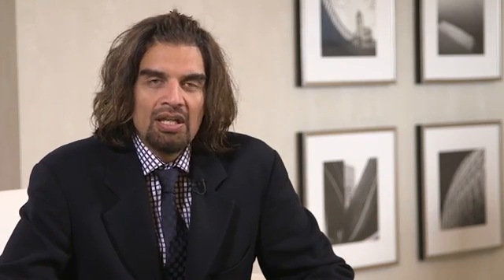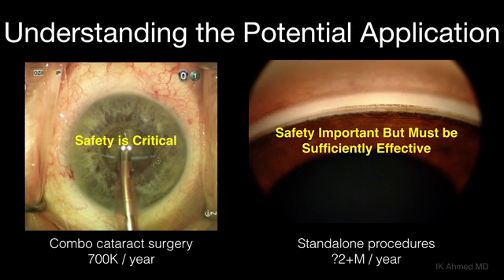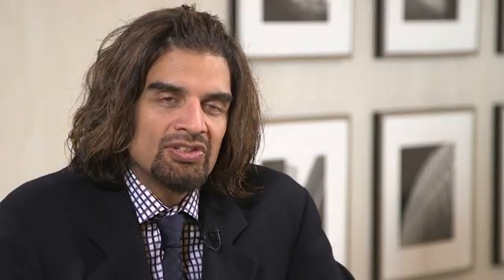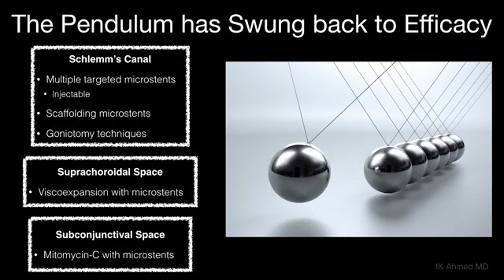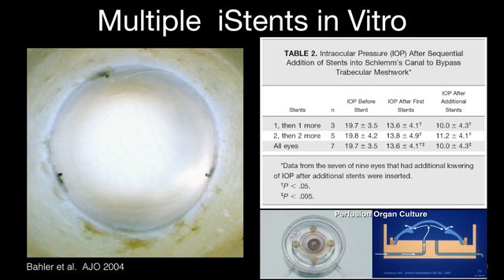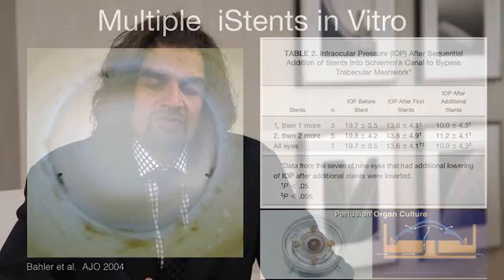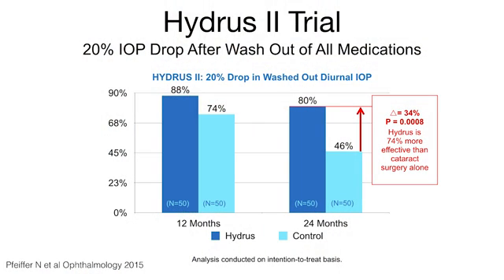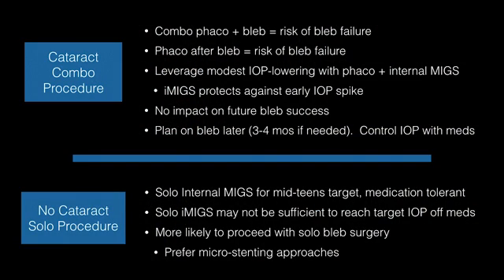The Evolution of Micro-invasive glaucoma surgery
Summarizing the evolution of micro-invasive glaucoma surgery, with more options available than ever before.